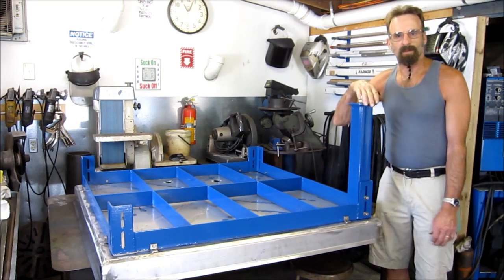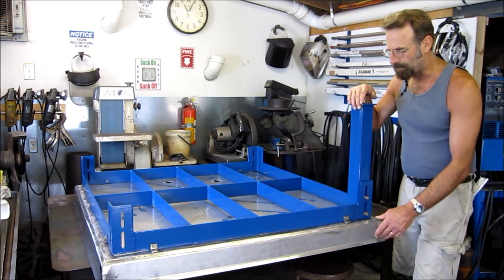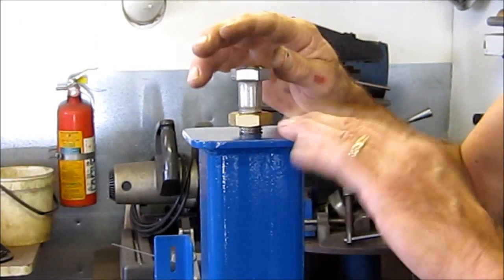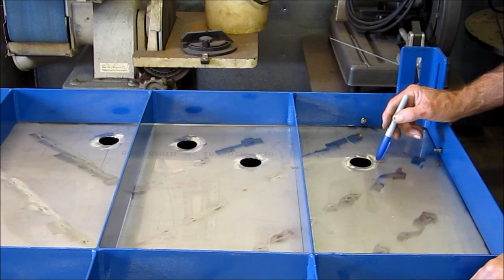Getting Ready for PlasmaCAM 7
Installing the water tray and the lower shroud for the down draft system...